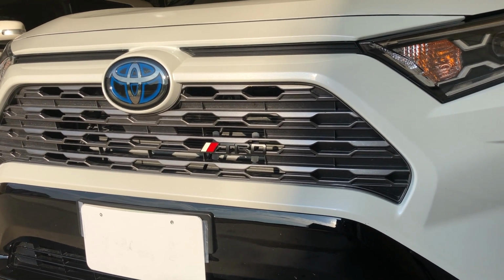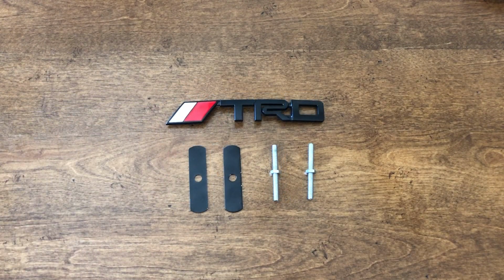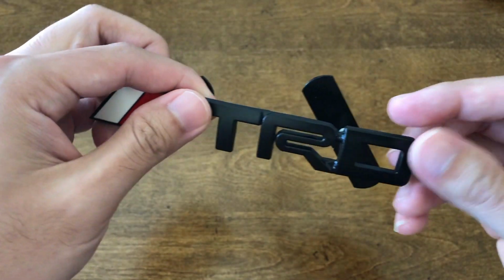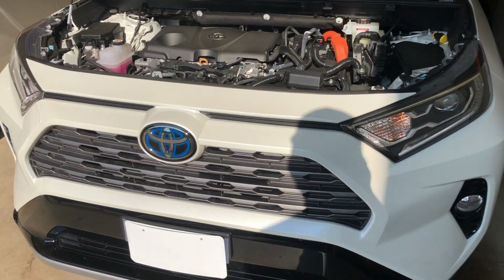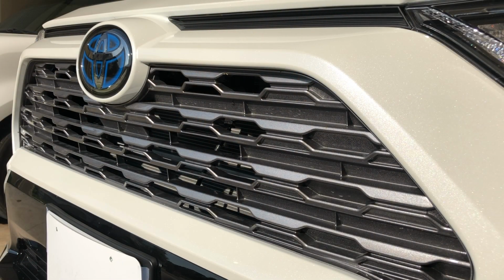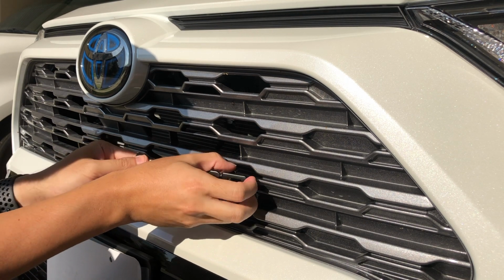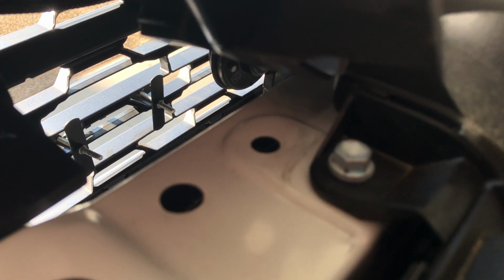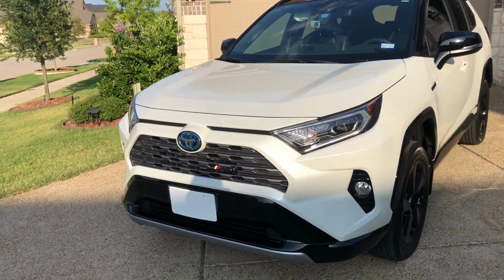TRD Emblem Review & Installation on 2020 Toyota XSE Hybrid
In this video i'm installing and reviewing the front grill TRD emblem for my 2020 Toyota RAV4 XSE Hybrid. Overall this is a good emblem for the price, it's made out of metal and it's subtle, just what i'm looking for.

The only caveat is that be careful when installing and don't try to push the emblem too much as i broke it on the letter D. I used the word "brittle" in the video which is probably too strong. The emblem was fine until i decided to remove it to spray paint the 2 metal backing black and i noticed that one side (where the letter D) slightly sinked because I tighten it too much. When i tried to push it up to make it straight again that's when i broke the letter D.

Moral of the story:
- Don't tighten it too much that it sill cause one side to sink
- Don't try to bend (or in my case straighten it out) too much as it doesn't have much give.